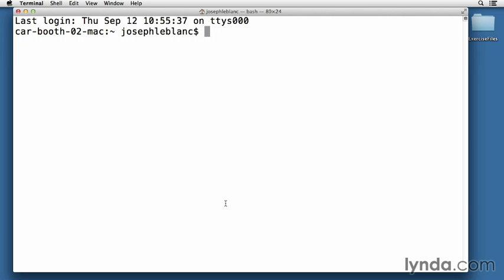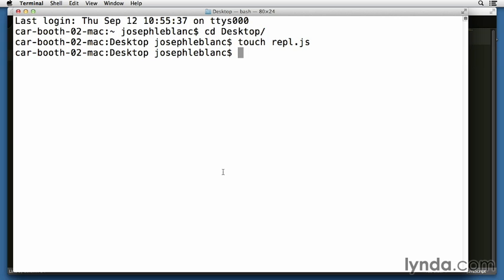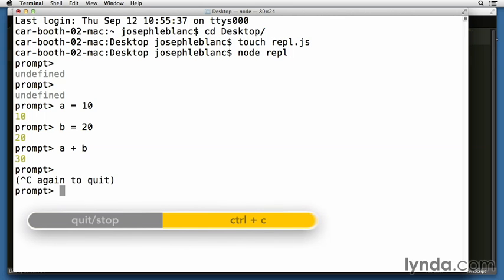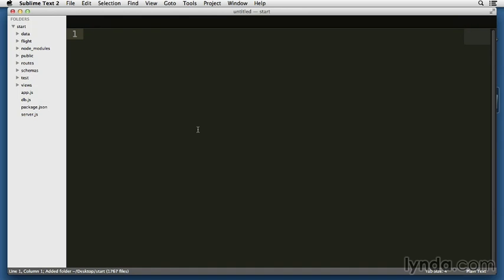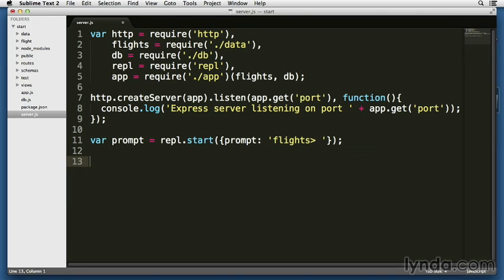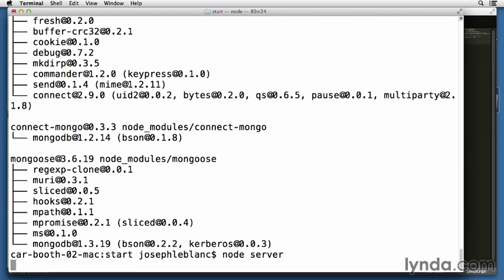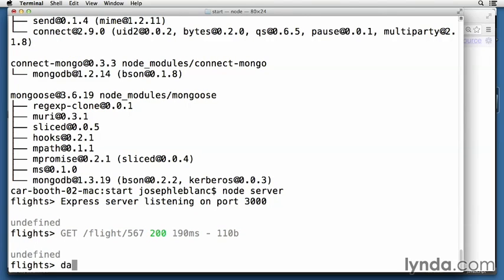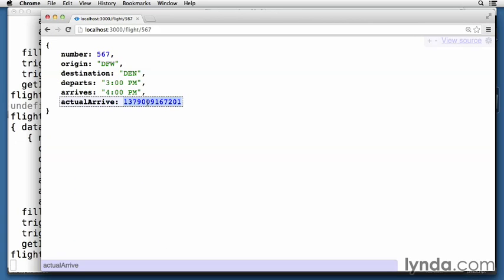8 2 Constructing a custom REPL